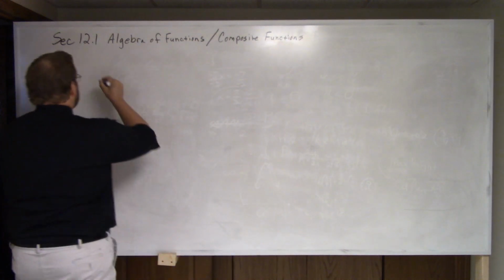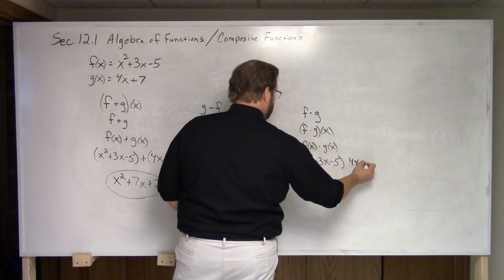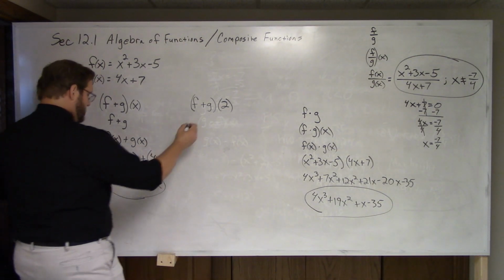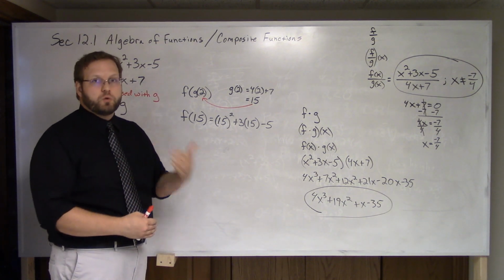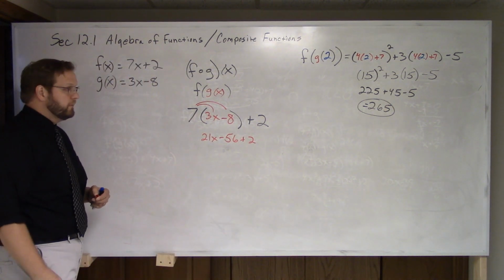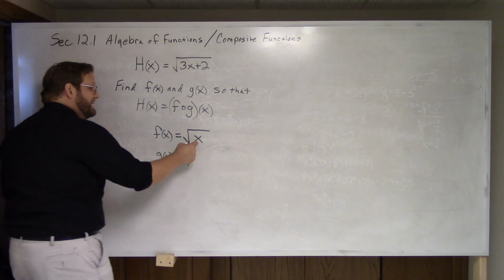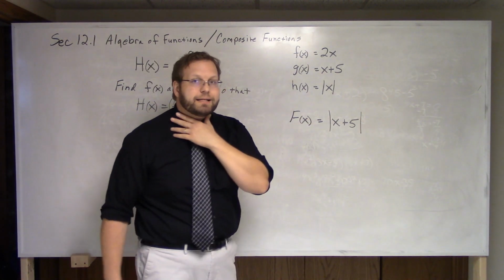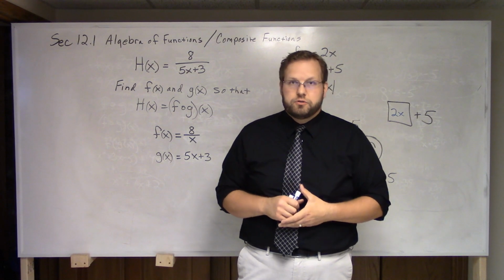Beginning and Intermediate Algebra Sec. 12.1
The Algebra of Functions and Composite Functions